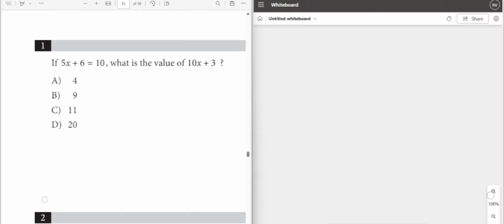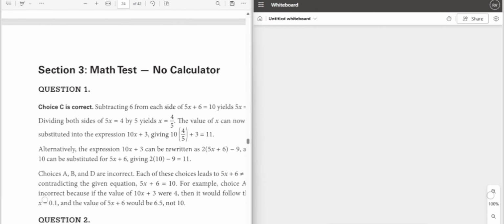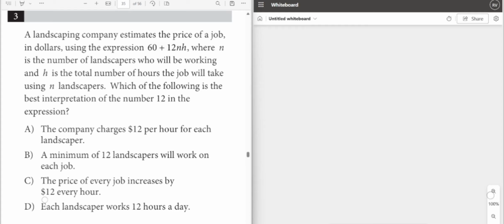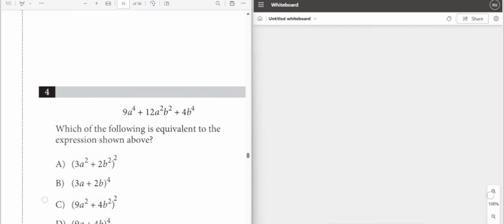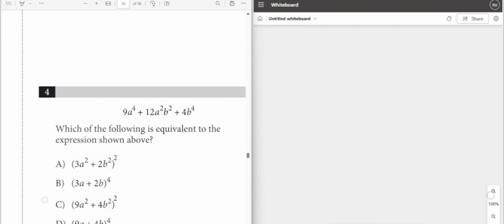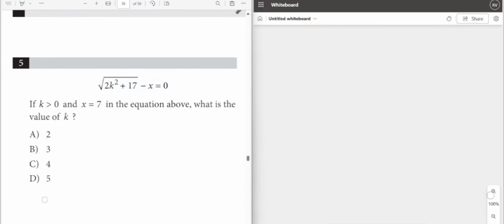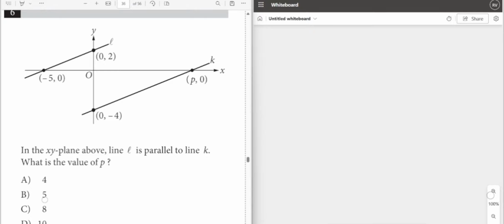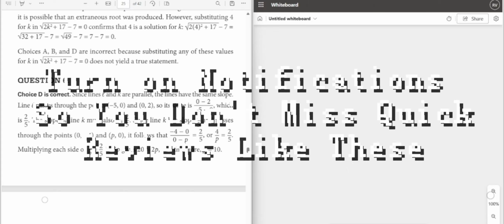Quick Review of Complex SAT Questions! Watch and Relax to the Practice Problems